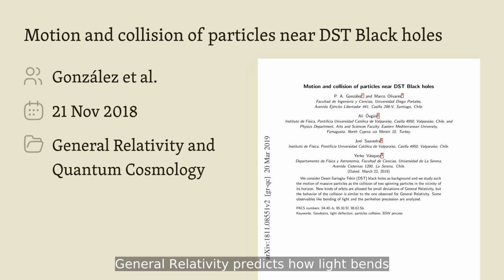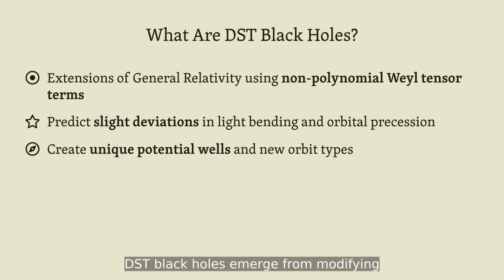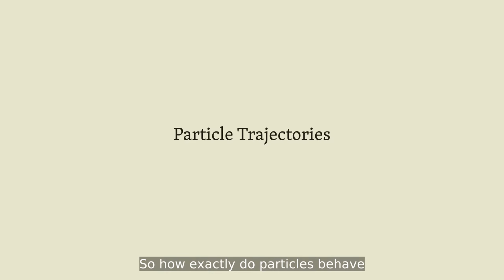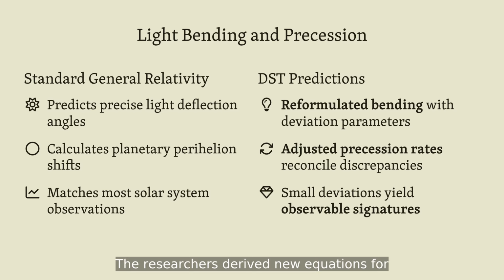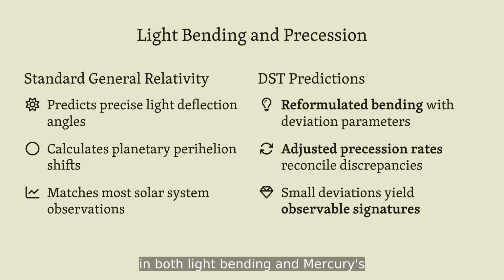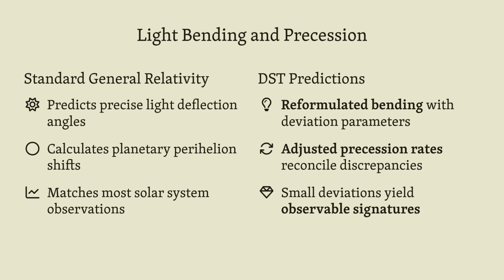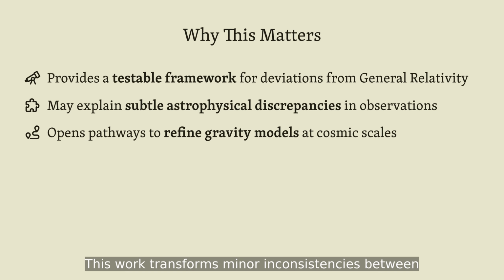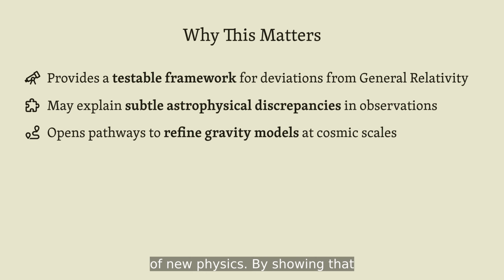Motion and Collision of Particles Near DST Black Holes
Paper: Motion and collision of particles near DST Black holes (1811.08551)
Published: 21 Nov 2018.

This presentation explores how Deser-Sarioglu-Tekin (DST) black holes—a theoretical extension of General Relativity—alter the motion and collision dynamics of particles. We examine how slight deviations from Einstein's predictions manifest in phenomena like light bending and planetary precession, and investigate whether these exotic black holes can function as natural particle accelerators through high-energy collisions of spinning particles.